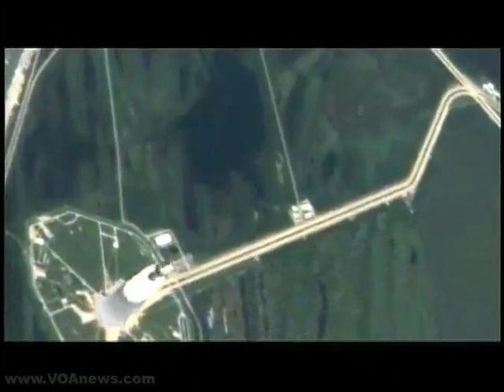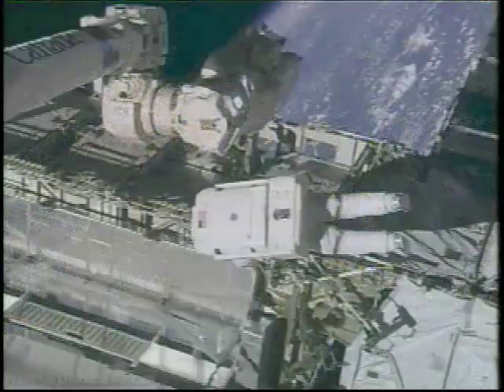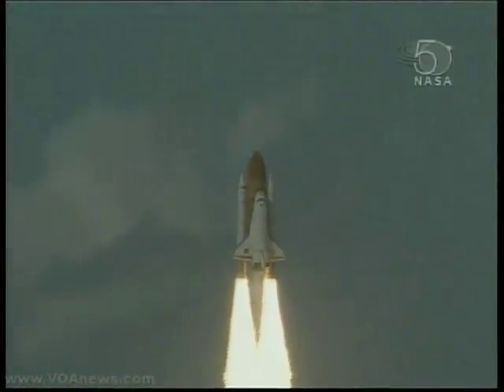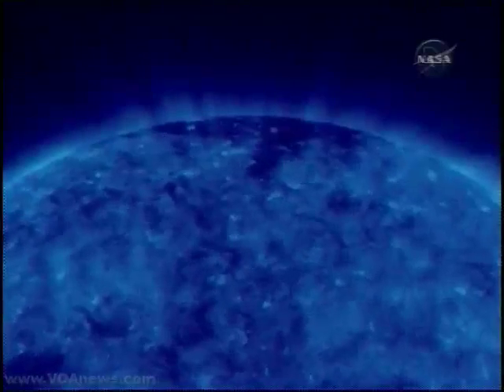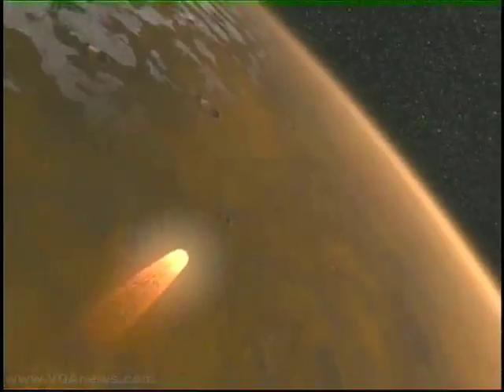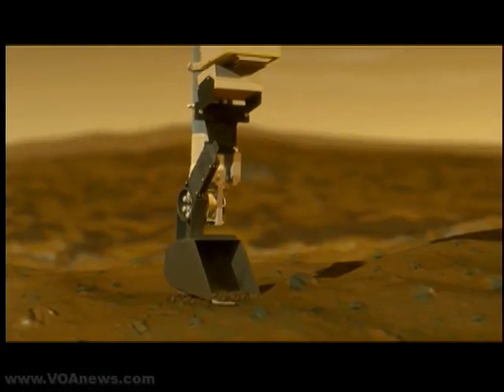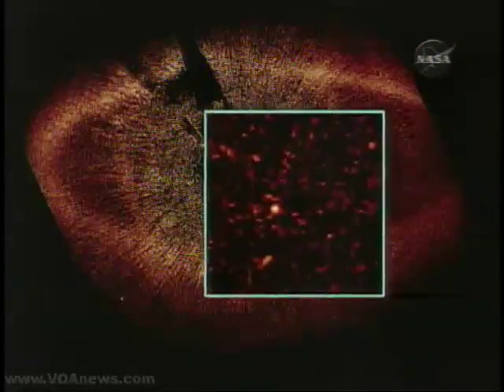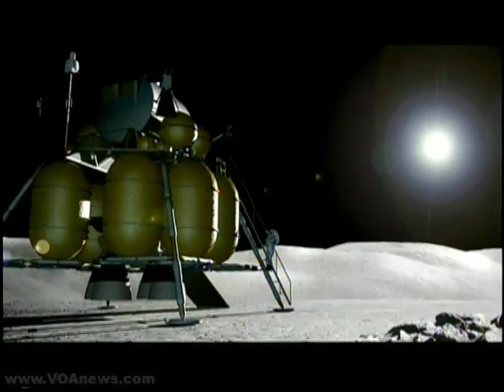NASA: Building For the Future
At NASA, 2008 will be remembered for shuttle missions, discoveries on Mars, and mysteries revealed across the solar system and beyond. While looking back at the US space agency's 2008 successes, VOA's Paul Sisco looks at the agency's uncertain future and its plans to bring humankind to Moon.